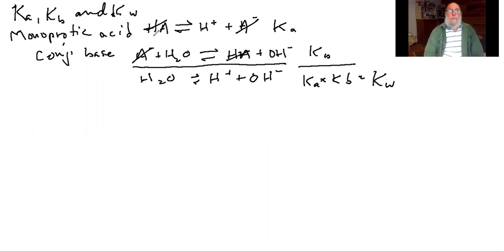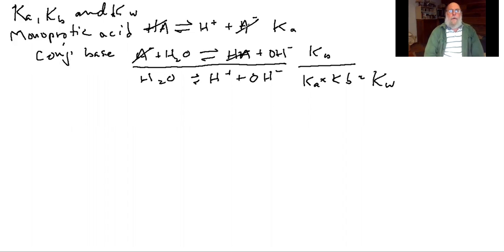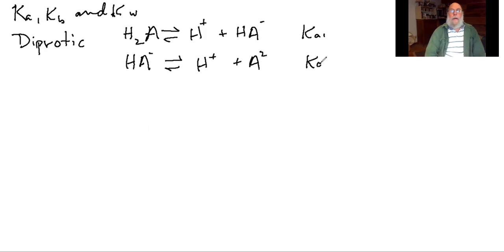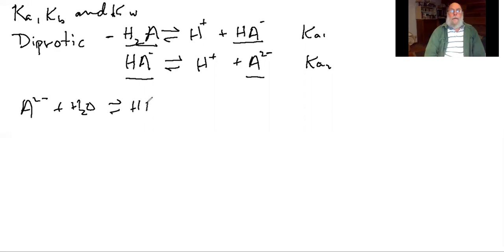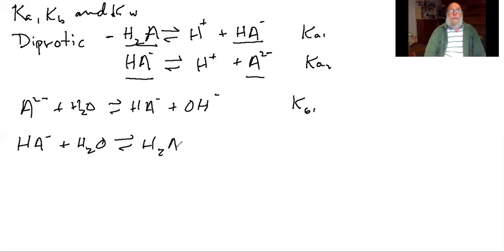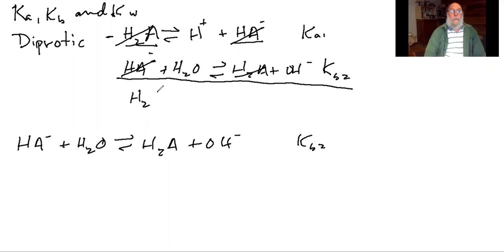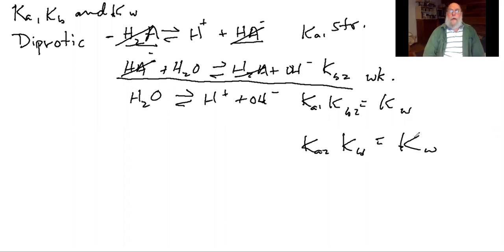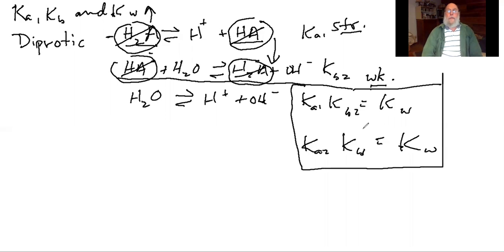Analytical Chemistry Ka, Kb and Kw for diprotic acids